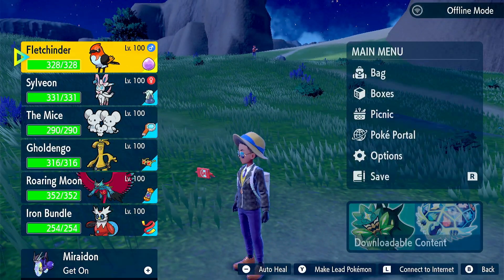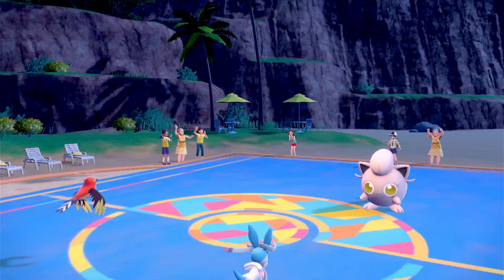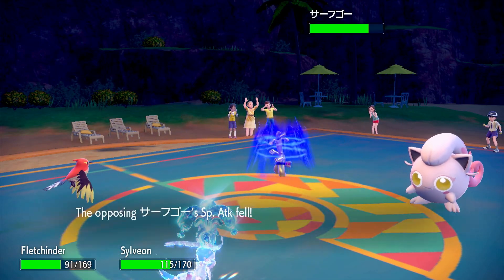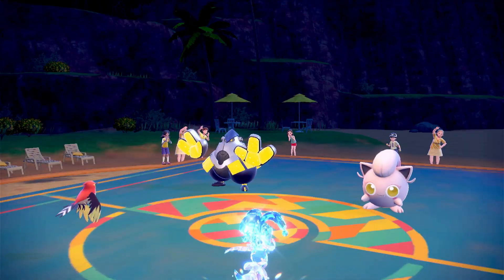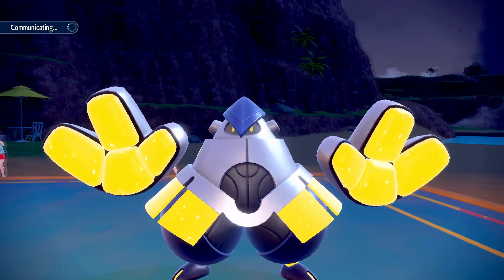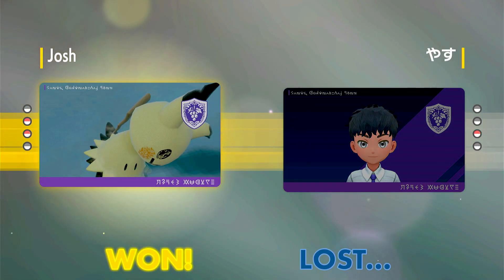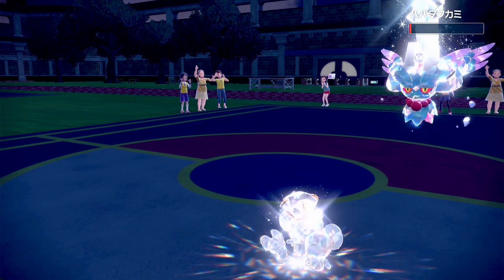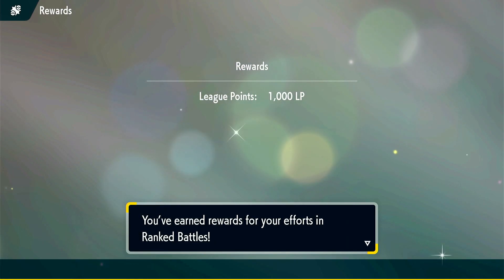BETTER THAN TALONFLAME? Tera Flying FLETCHINDER + EVIOLITE Performs EXCELLENTLY - VGC Battles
I post casual Pokémon content; I mostly play Pokémon Scarlet & Violet I also enjoy playing against others on ranked!

00:00 - Intro
1:49 - Battles